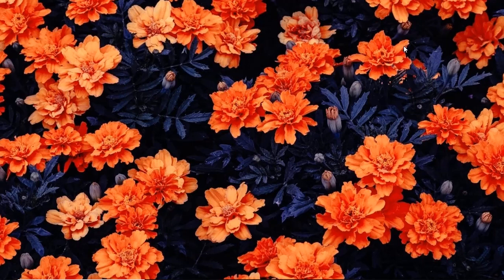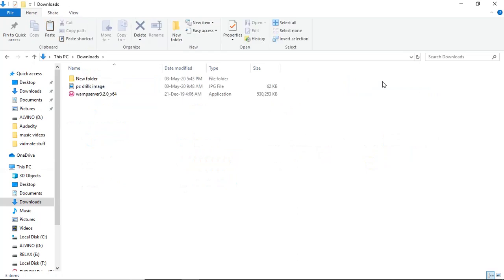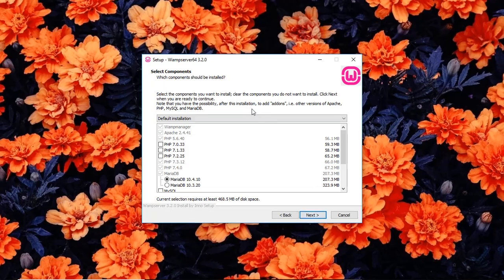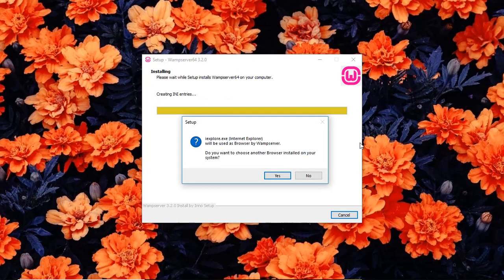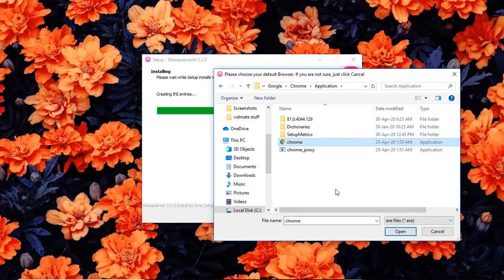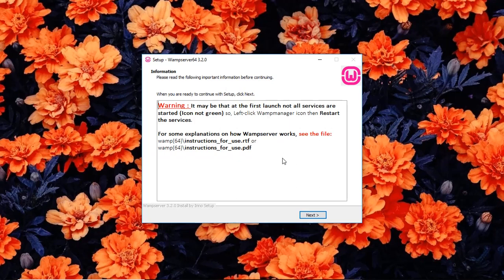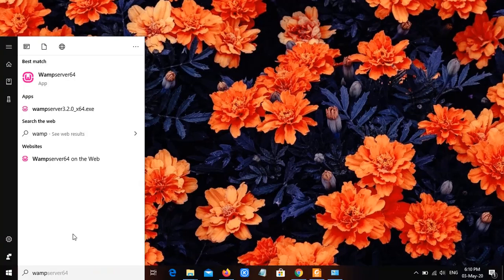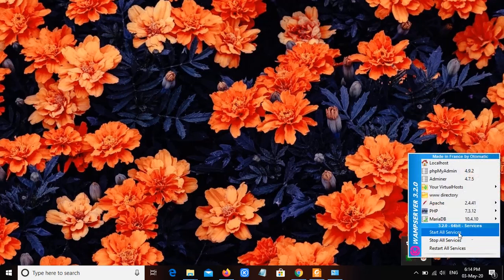How to install wamp server on windows 10 PC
Hey, Welcome to PC drills. Today, i'll be guiding you on how you can install WAMP server on your windows 10 PC.

So today, we will walk through the process of downloading and installing WAMP on our Windows 10 PC. Basically, the processes demonstrated here will be very similar on any other Windows version so for any slight differences, they would simply be understood from the explanation.
So take your time to watch and we hope you like the video.

Tell us what you'll like us to do next